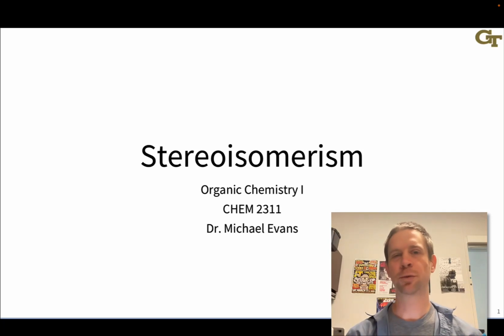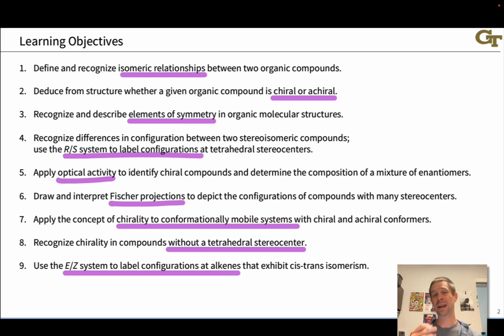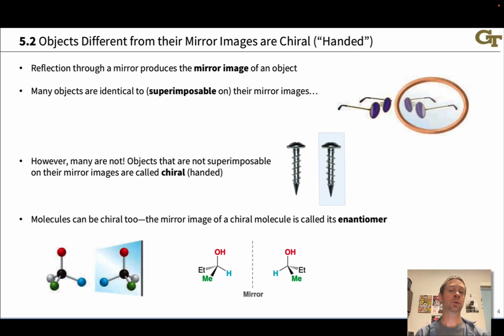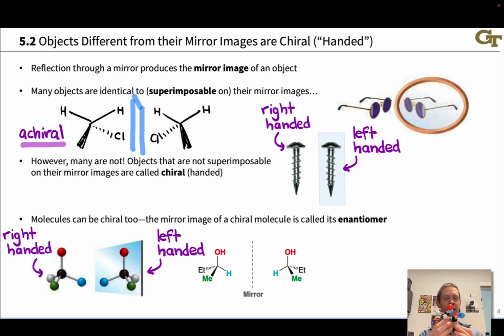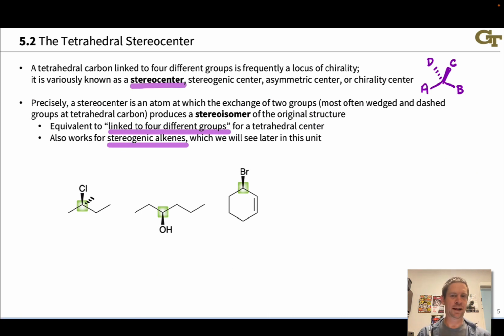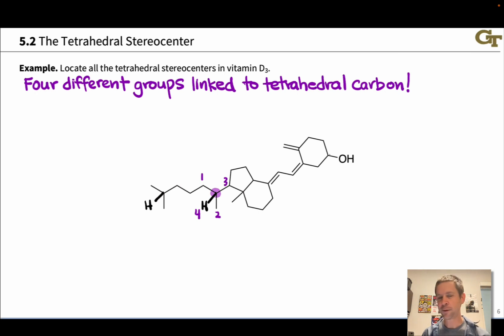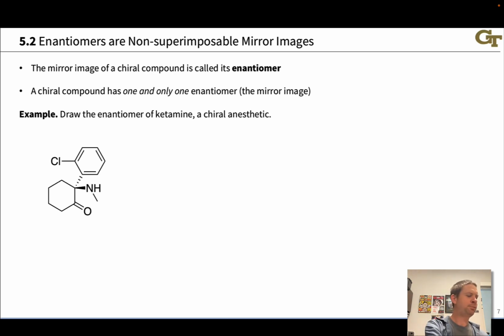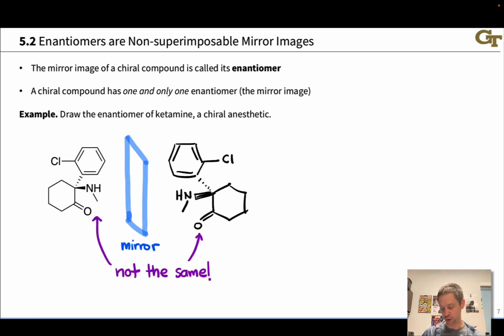Overview of Stereochemical Concepts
00:00 Introduction and Learning Objectives
04:09 Isomerism
06:49 Chirality and Enantiomerism
13:00 Tetrahedral Stereocenters
17:02 Practice with Stereocenters
21:33 Drawing Enantiomers